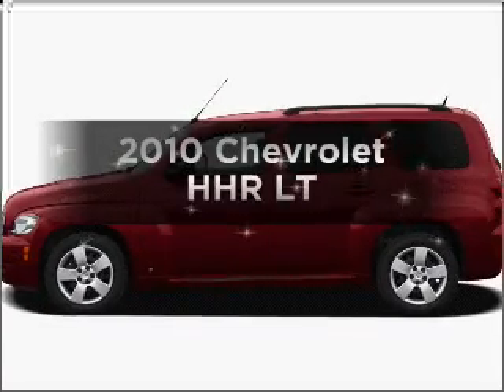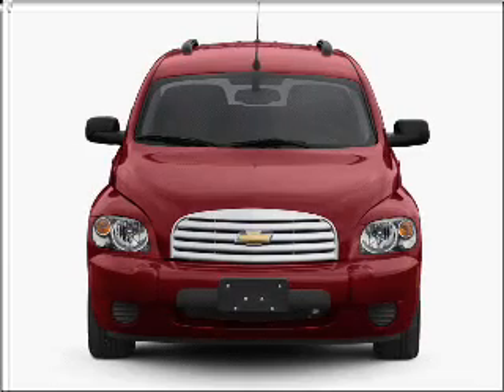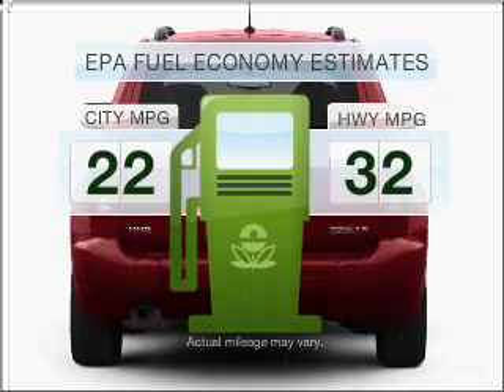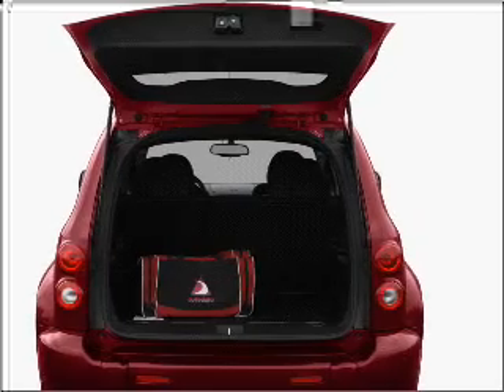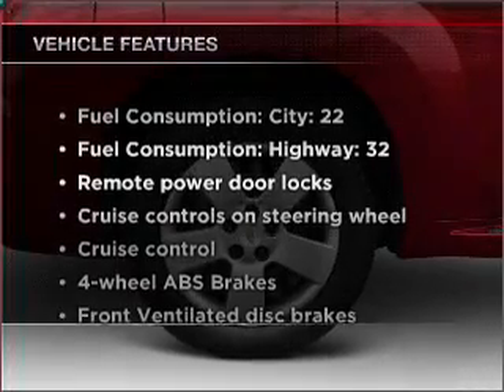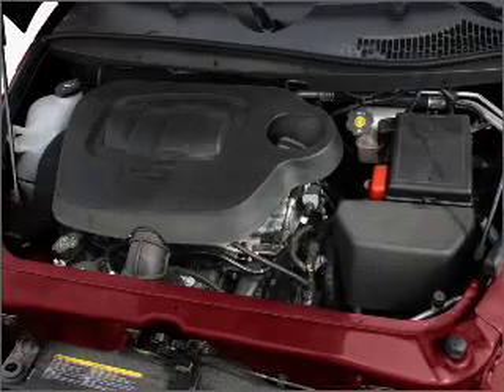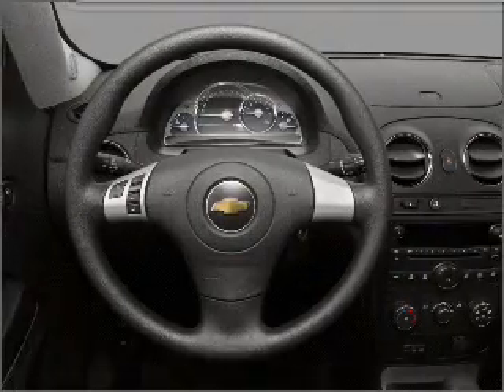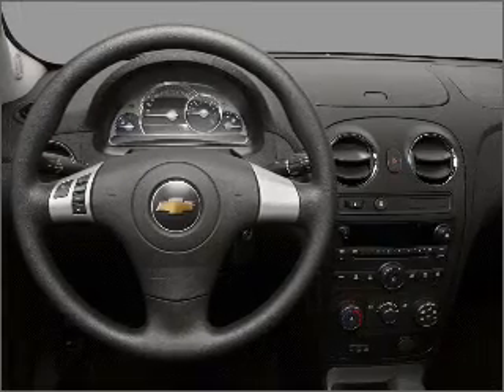2010 Chevrolet HHR - LATROBE PA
Year: 2010
Make: Chevrolet
Model: HHR
Trim: LT
Engine: 2.2 liter inline 4 cylinder 16 valve
Transmission: 5-Speed Manual
Color: Black
Mileage: 5
Address:
1595 MISSION RD
LATROBE